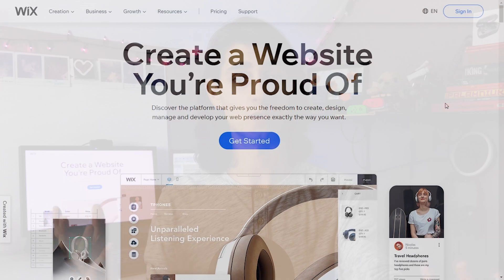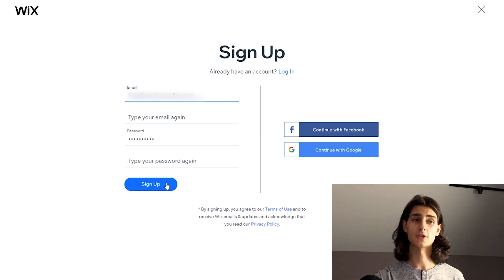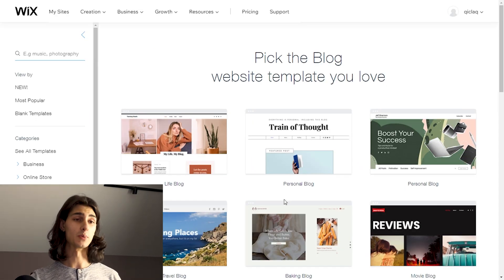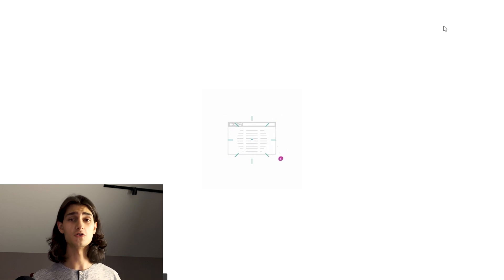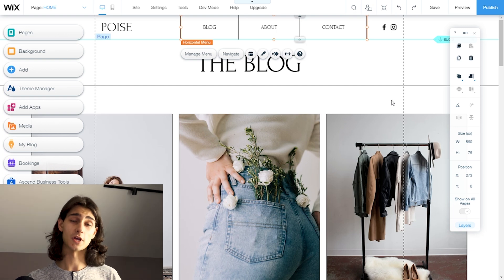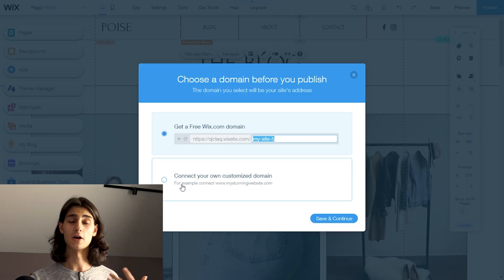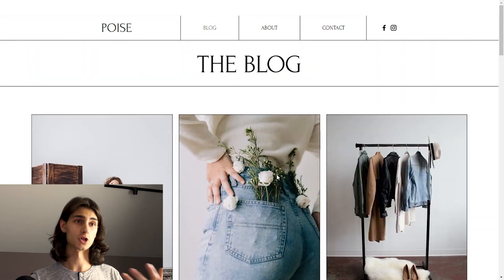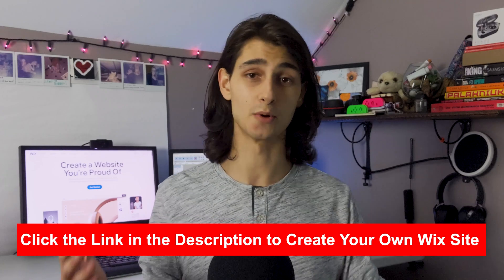✅ How to Host a Website Using Wix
✅ Learn how to host a website using WIX which is an online website building platform that gives you access to hundreds of professional templates to choose from.

Video Timestamp:
0:00 - Introduction
1:05 - Logging Into Your Wix Account
1:35 - Creating A Brand New Site
2:08 - Selecting The Right Template
3:25 - Using The Wix Editor
4:34 - Selecting Your Website’s URL
6:12 - Publishing Your Website To The Internet
6:37 - Checking Out Your New Website!
6:54 - Conclusion & Outro

WIX is an online platform for building websites by selecting a professional template from the hundreds of templates available and using an intuitive drag and drop editor to rearrange, add and delete different elements on your site. These tools have been designed from the ground up to help you create your website exactly how you want. All of this wrapped together with a suite of tools to add interactivity and functionality to your website to help you grow your audience and build a brand.

Hosting a website directly on the internet used to be an involved process that required you to have a deep technical understanding. You would be responsible for not only building out the website’s backend but also the entire design, using CSS and HTML to customize your website and iterate on it until you finally had something that resembles what it is you’re looking for. Luckily this process is no longer a requirement for quickly creating a custom professional website to share with the entire internet community!

You might think that a service and platform like this would cost you quite a bit because of what it is they’re able to provide you. However this isn’t the case! In fact, you can create a brand new Wix account, select a template, customize it and then post your website to the internet. That’s right, you can utilize the Wix platform to create a website and then host it live on the internet and it won’t cost you anything. What’s so surprising about this is the fact that it’s not just hosting a website, it’s one thing to take a site that you have the files for and have completely constructed yourself and host it on the internet. But the fact that Wix provides this service and a platform with a suite of tools to create your own site, is absolutely incredible!

In this video I will walk you through, step by step, creating and hosting a website using Wix. I do have another video on how to create a Wix account and website from scratch that I definitely recommend checking out if you haven’t already. If you haven’t seen it that’s just fine too, this video will provide you with the appropriate knowledge of the Wix tool suite to be able to leverage it to create and host your first website.

If you would like to follow along with this video, I will take it step by step so by the end of the video you will  have your very own website hosted. If you would rather watch through the video and then use the Link after the video to turn it into a clean, professional website hosted..

Please feel free to give the video a like if you found it helpful!

This means I might make money when you purchase paid services through the links provided and I might be able to offer discounts when available. Not being sponsored allows me to keep my own opinions and provide reviews and tutorials without bias. All of my opinions on this channel are always my own!

So as always, thanks to everyone for watching!